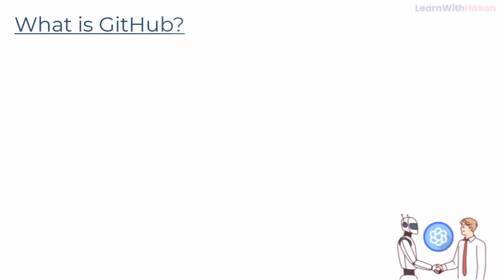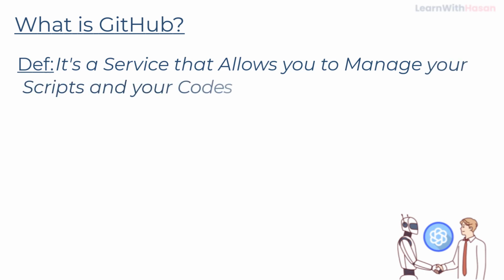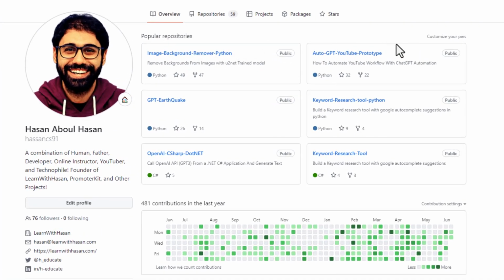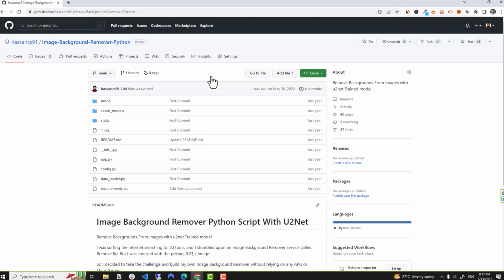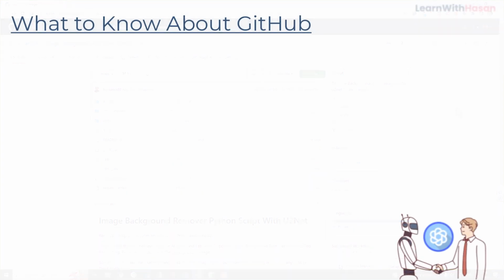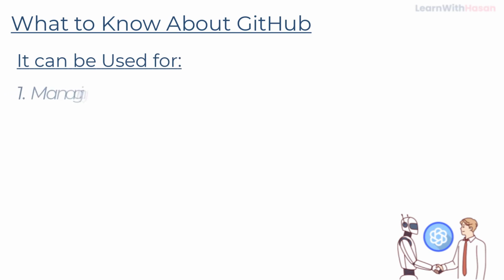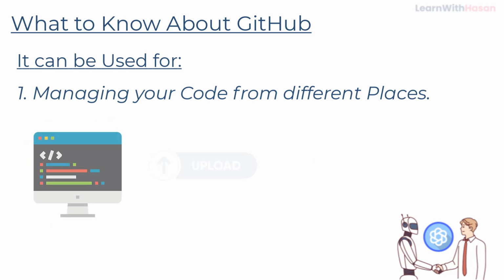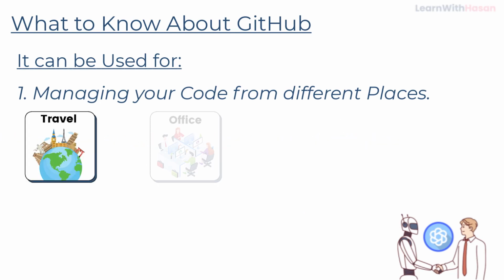17 What is github